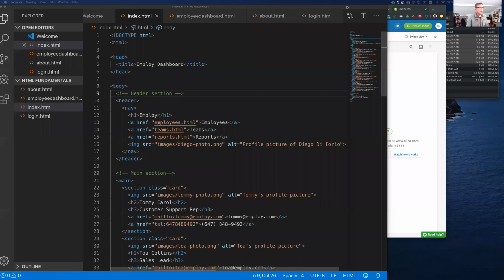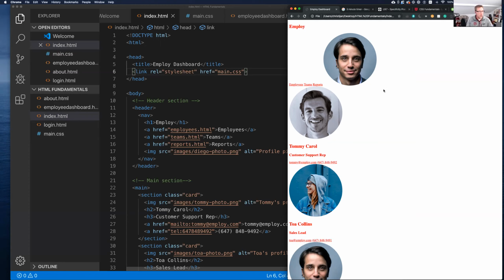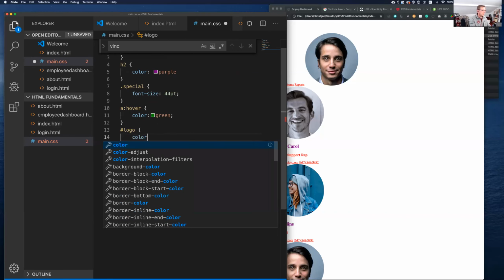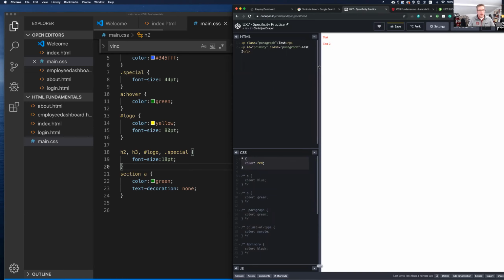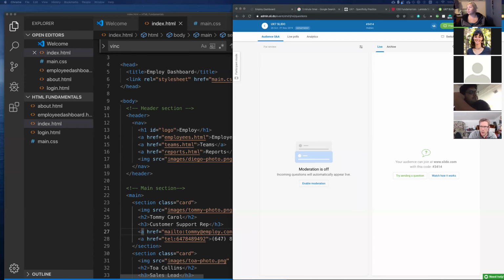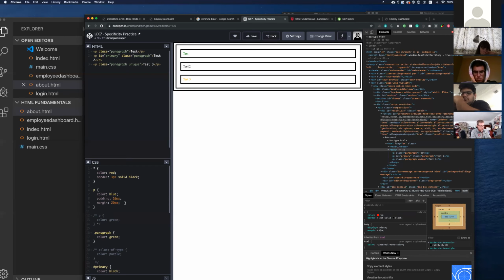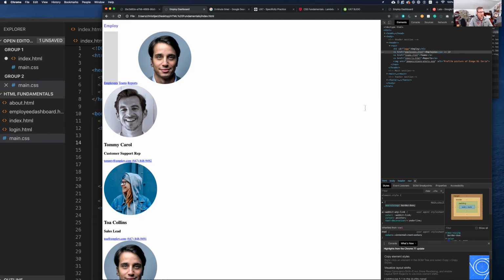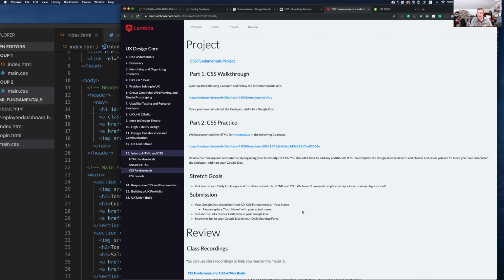CSS Fundamentals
Understanding elementary CSS.  Styling text and components.  Understanding inherited and specified styles. Box Model CSS.